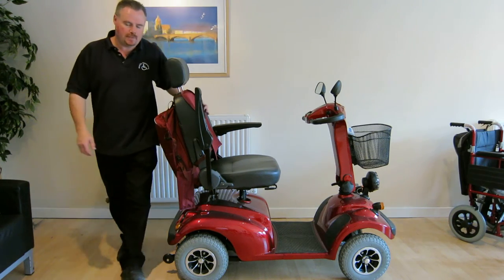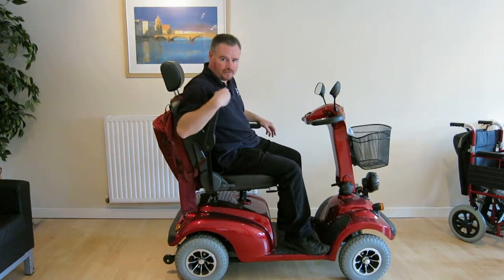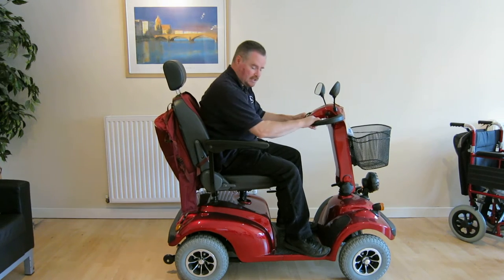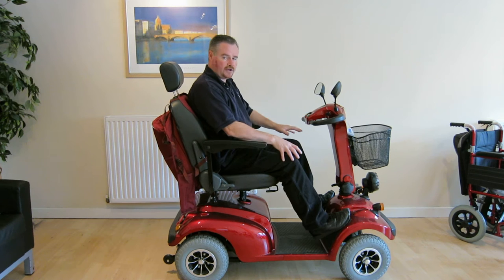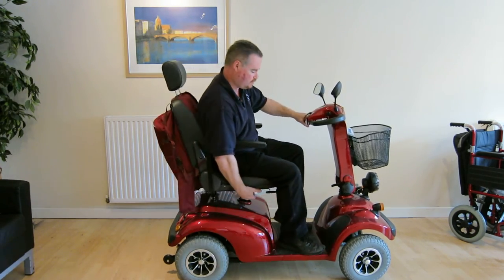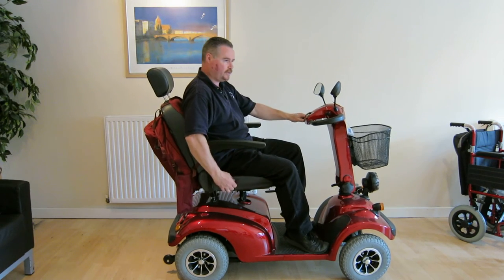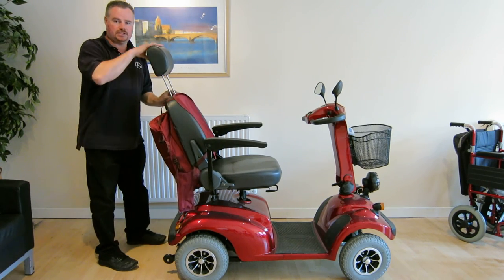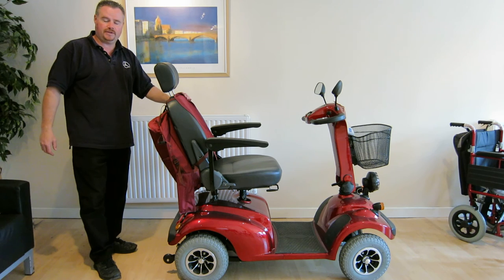Adventurer 8 Mobility Scooter Seat Adjustment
Find out how to adjust the seat on your Adventurer 8 mobility scooter in this video.

37 Warwick St, Earlsdon Coventry CV5 6ET
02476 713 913